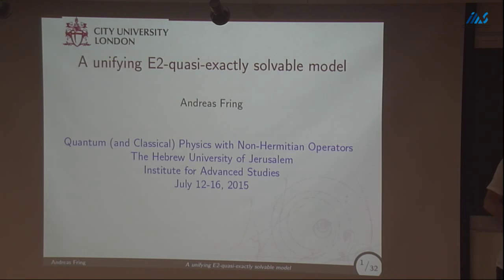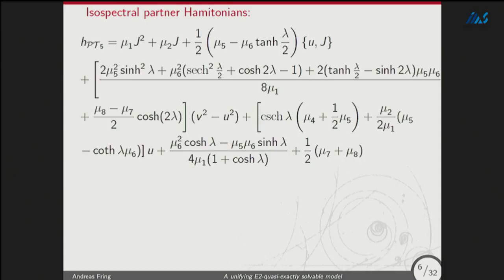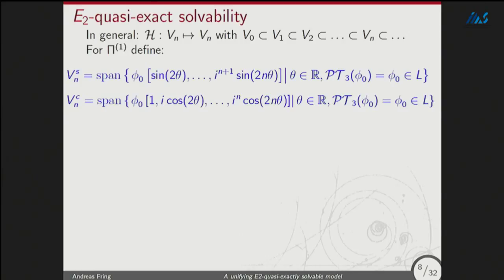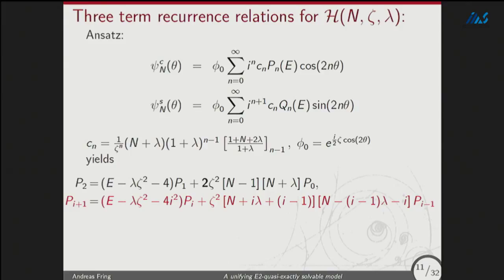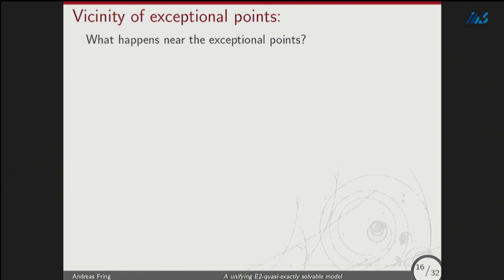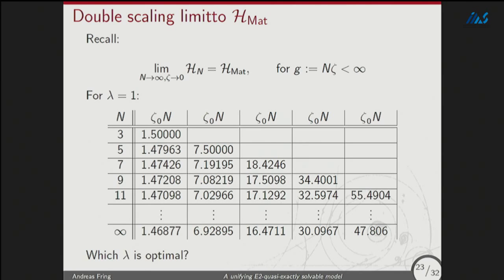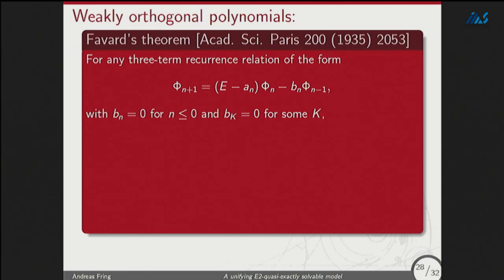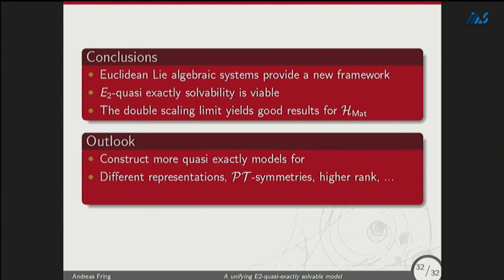Andreas Fring - a unifying E@-quasi-exactly solvable model